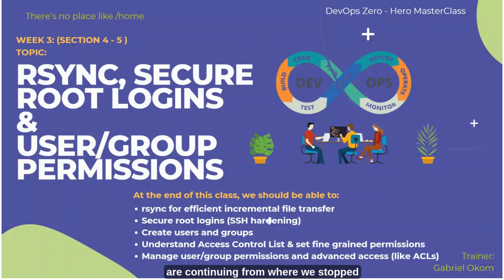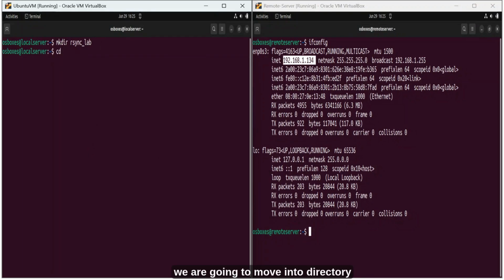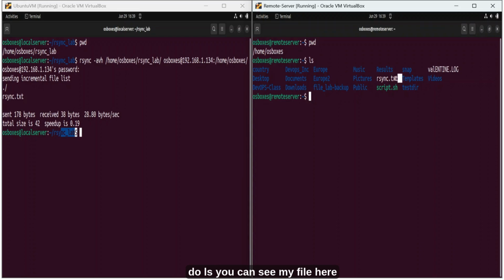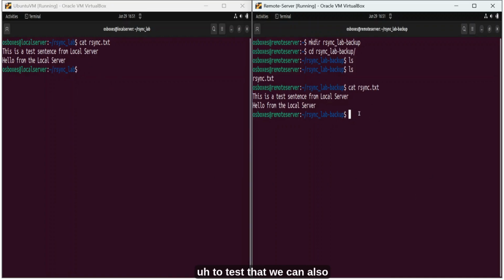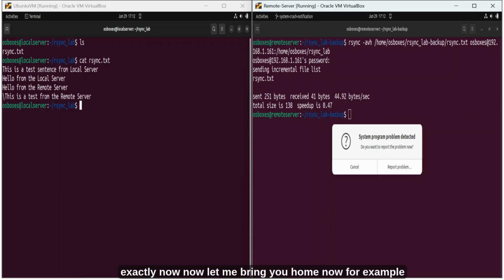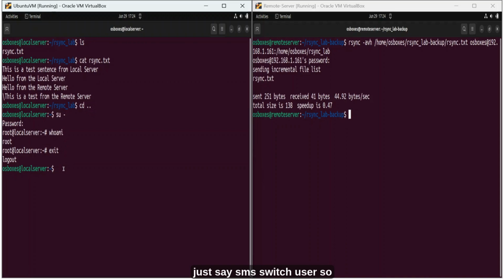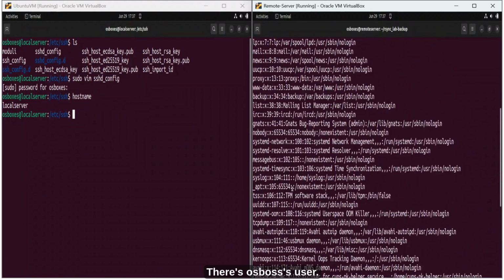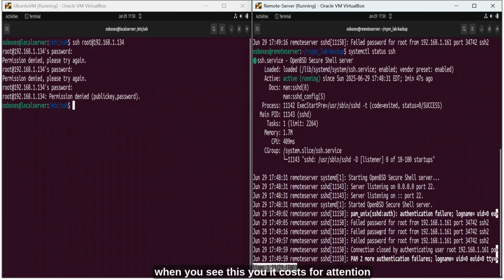WEEK 3: RSYNC, Secure Root Logins & UserGroup Permissions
## RSYNC & Disabling Root Logins on Webservers | Free DevOps Bootcamp

In this **hands-on DevOps lab**, we dive into two critical skills every DevOps Engineer must master:

Using **RSYNC** for efficient, reliable file synchronization (both local and remote)
Disabling **root logins** on webservers to enhance SSH security and harden your server

Whether you're managing a fleet of servers or just getting started in DevOps, these techniques are foundational to secure and scalable operations.

### 🛠️ **Commands Covered in This Lab:**

📁 Create a working directory:

```bash
mkdir rsync_lab && touch rsync.txt

 **RSYNC Commands**:

* `rsync -avz source/ destination/` — archive mode, verbose, compression
* `rsync -avz --delete source/ destination/` — mirror source, remove deleted files
* `rsync -e ssh -avz source/ user@remote:/path/` — sync over SSH to a remote server

 **Disable Root Login via SSH**:

* `sudo nano /etc/ssh/sshd_config` — edit config
* Change: `PermitRootLogin yes` → `PermitRootLogin no`
* Restart SSH: `sudo systemctl restart sshd`

### 📚 What’s Next?

👉 **User and Group Permissions** — coming up in the next video!

### 💥 Want to Join Our FREE DevOps Bootcamp?

Drop a **comment** below with "I'm in!" and we’ll send you the exclusive **JOIN link** 🎓

Follow the transcript